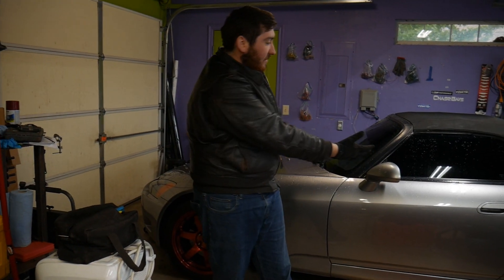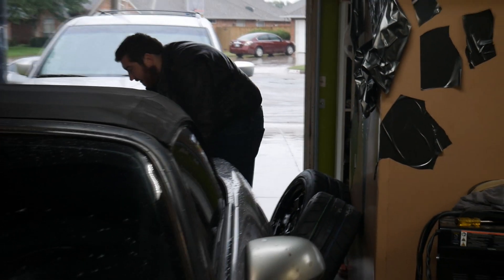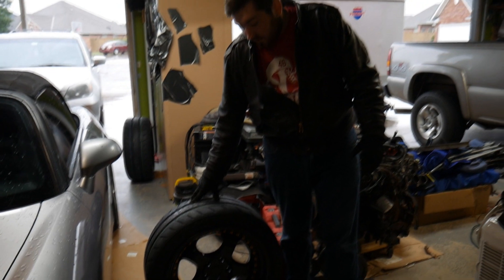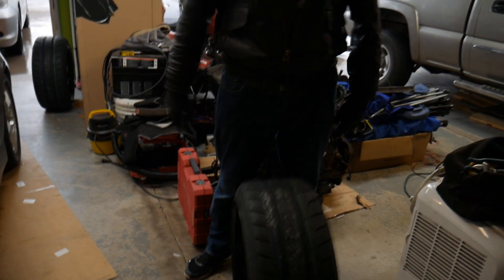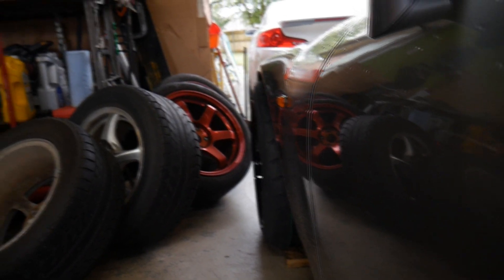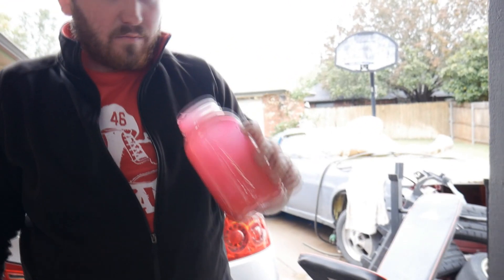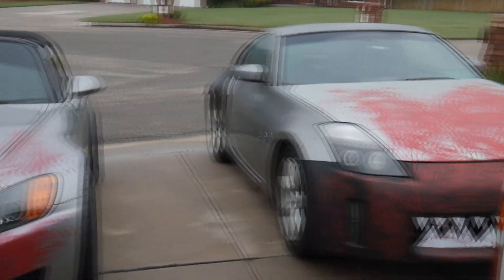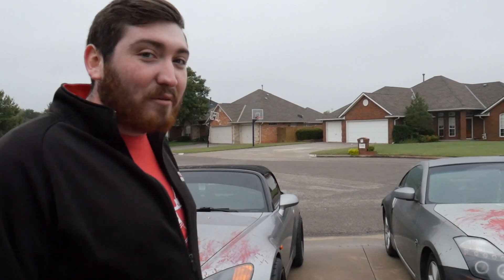What have I done to my S2000!?!?! (Twin S2000 build EP: 1)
In Today's episode I update the S2000 with a fresh new set of wheels and get it a little ready for Halloween!!!

Editing software we use
Camera we use
External mic
Action Camera
Action cam external mic

Follows us at Facebook @Vedem Racing